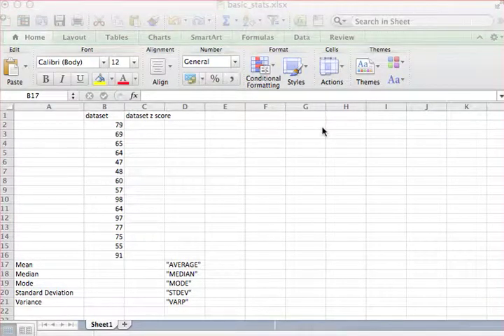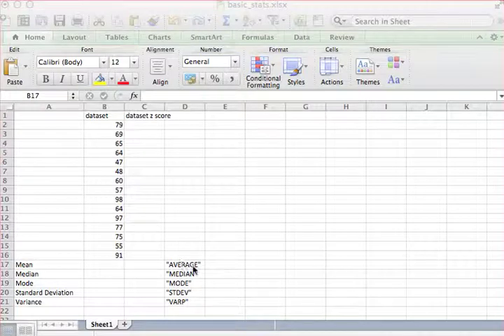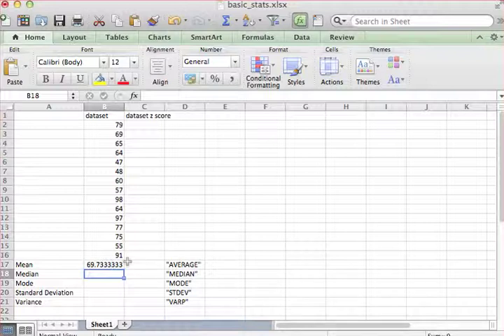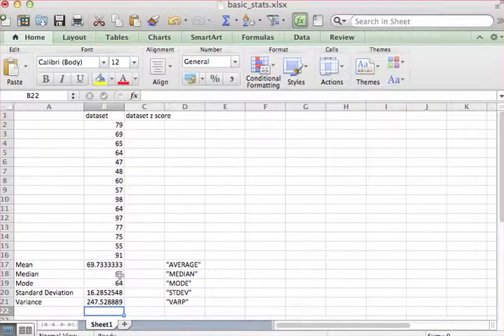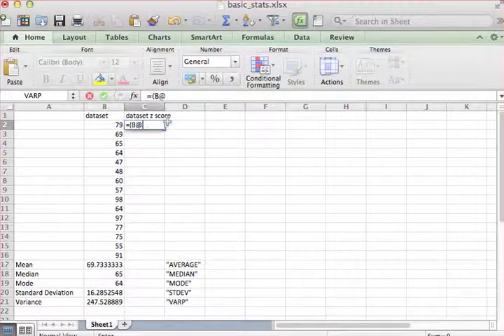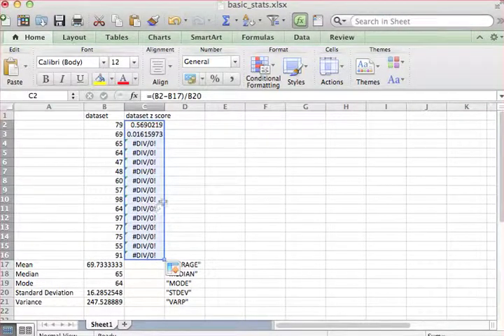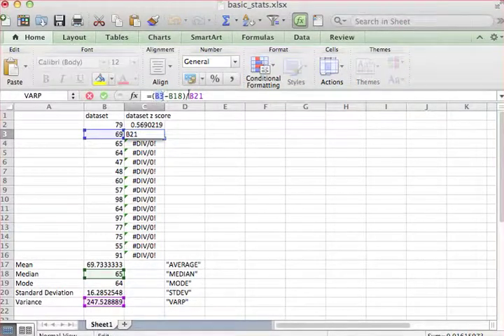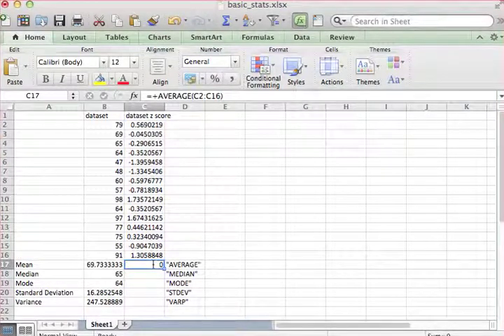Basic statistical measures in Excel